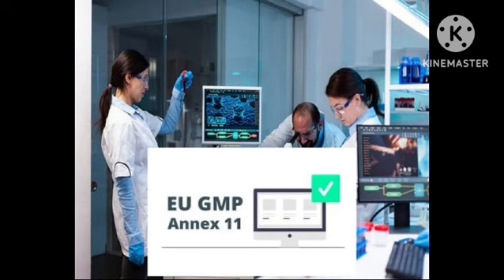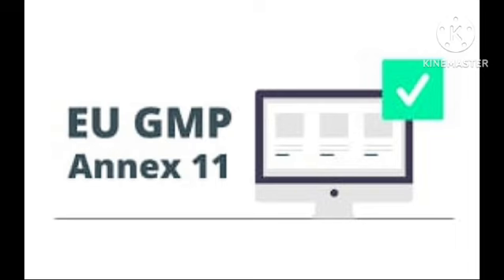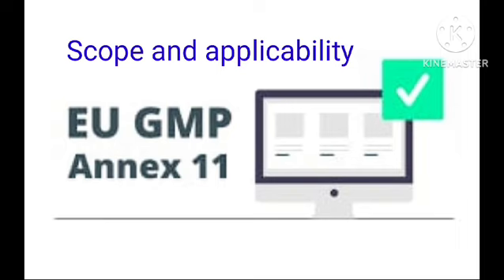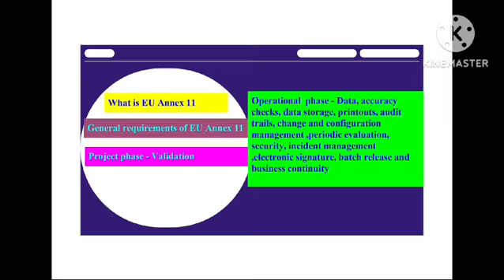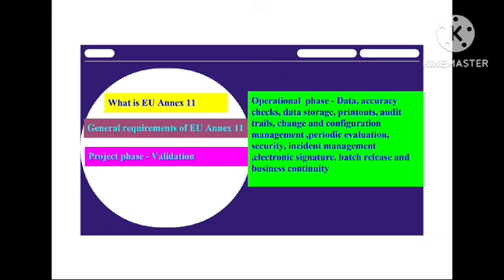What is EU ANNEX 11